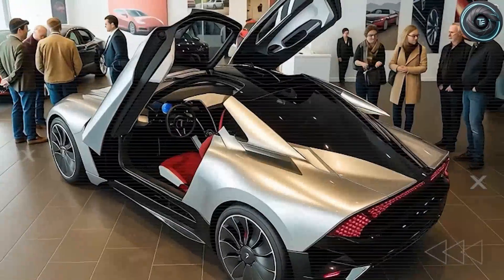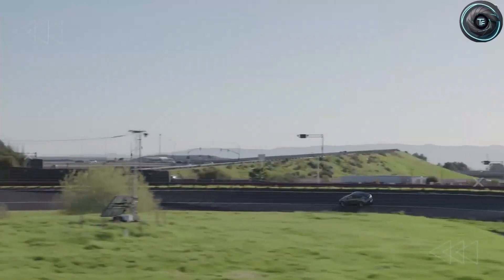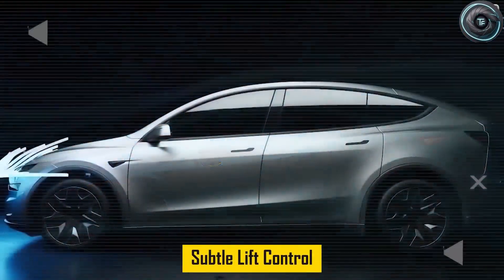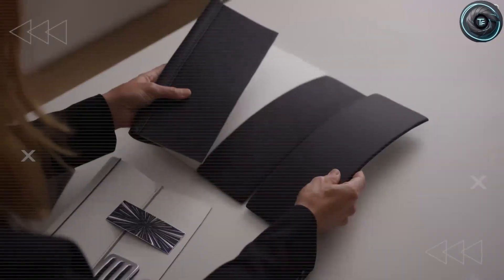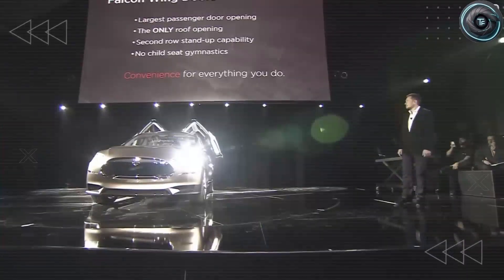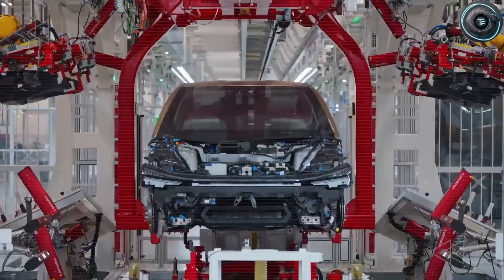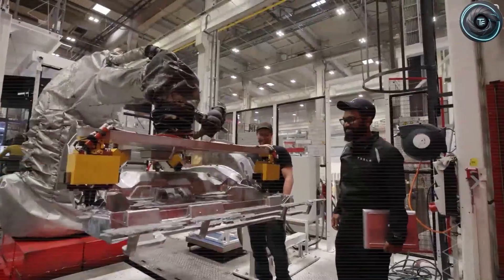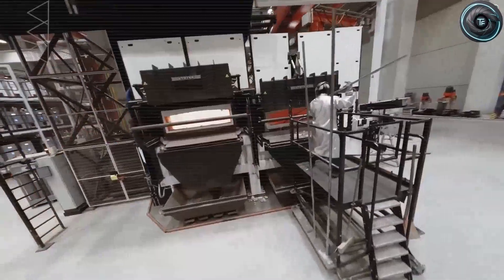Elon Musk Drops a Bomb: Tesla Model 2’s Crazy Low Price & Next-Gen Design Exposed!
Elon Musk has officially shaken the EV world! The Tesla Model 2 finally breaks cover with a shockingly low price, futuristic next-gen design, and features that can disrupt the entire budget EV segment. In this video, we dive deep into the Model 2’s design, interior upgrades, real range expectations, battery tech, autopilot enhancements, and what this launch means for the global EV market in 2025. If you’re excited about affordable Tesla innovation, this is the one you can’t miss!

⏱️ Timestamps
00:00 – Model 2 Big Reveal
00:35 – Shockingly Low Price Breakdown
01:20 – Exterior Next-Gen Design
04:00 – Autopilot & Safety Features
05:30 – Global EV Market Impact
07:10 – Why Model 2 Changes Everything
09:10 – Outro / Subscribe